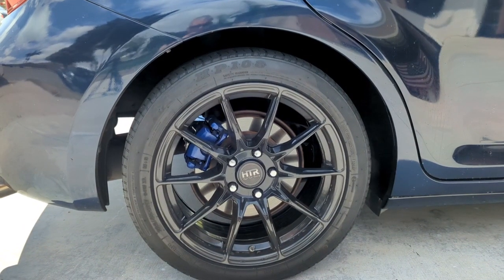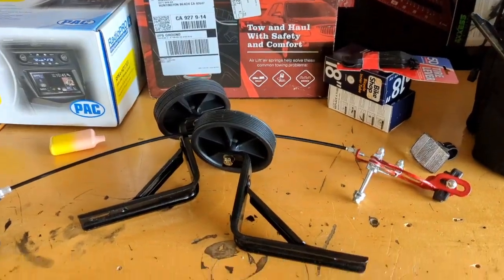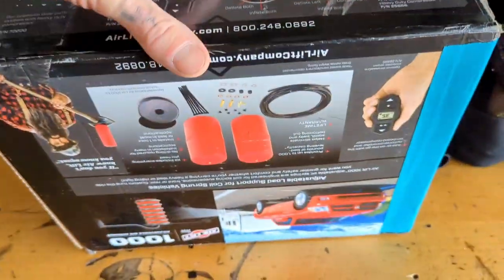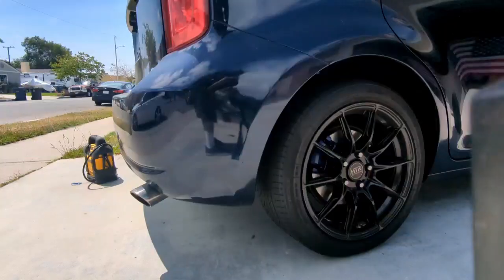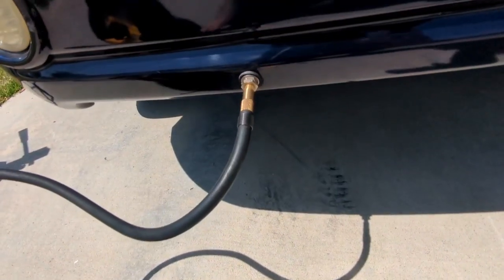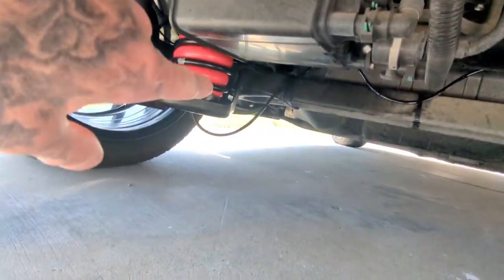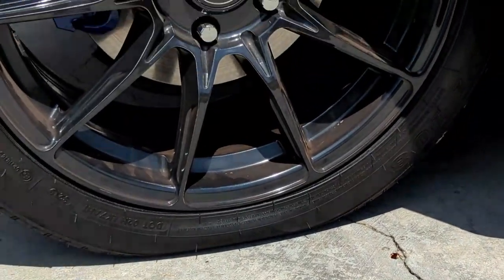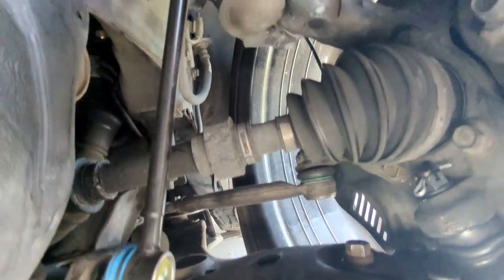HOW TO FIX REAR SUSPENSION SAG "CHEAP" BASSHEAD & TOWING PROBLEMS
So I figured out a cheap and budget friendly way to fix rear suspension sag I came across a website called etrailer.com it's for towing but us bassheads  that go Xtreme and add a bunch of weight to our cars,  we basically go threw the same problems  ...we add alot of stress to our factory suspension especially if it's your daily driver which down the road cause problems with other stuff and it's not very safe ...I am learning this myself...I took a chance and  bought this kit for around $110-$120 they have a bunch of options for your specific ride or if your crafty you can figure out a solution for your ride with what this website has to offer...my car now rides so smooth and is alot safer now...now I am ready to put in my new big ass subs and some more power 🤣🤣🤣 hopefully this helps someone out because I thought I was gonna have to fork out a bunch of money to get my ride sitting right...but so far best $100 yet...💪💪💪